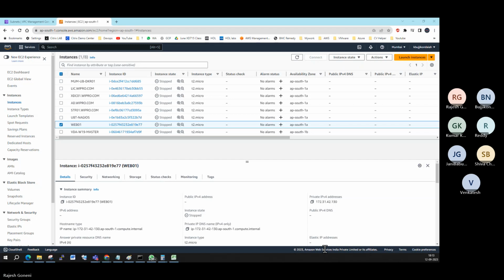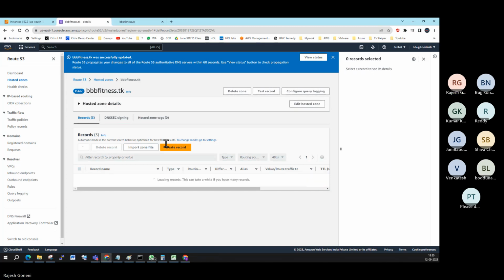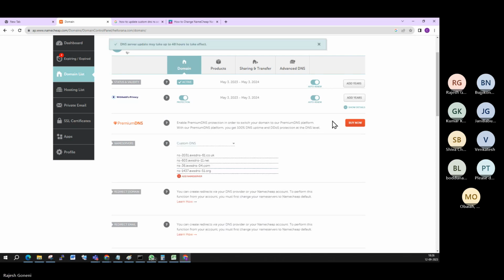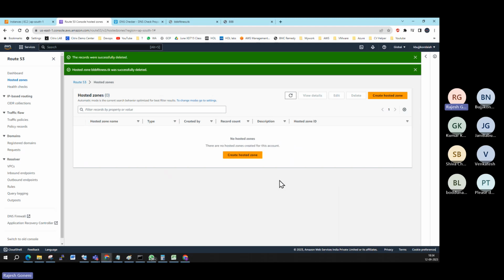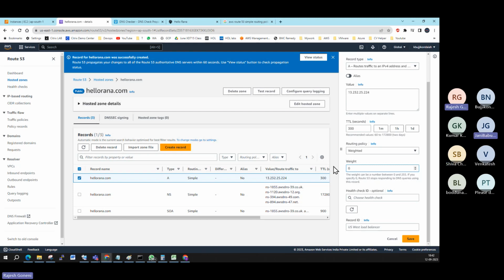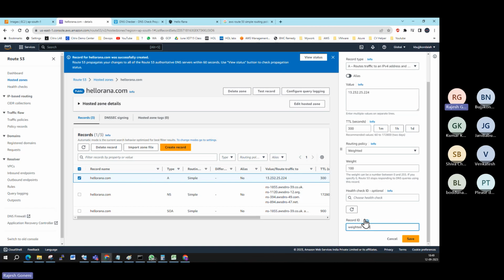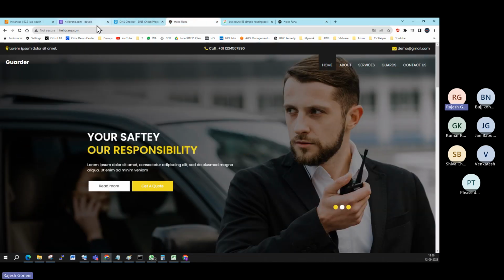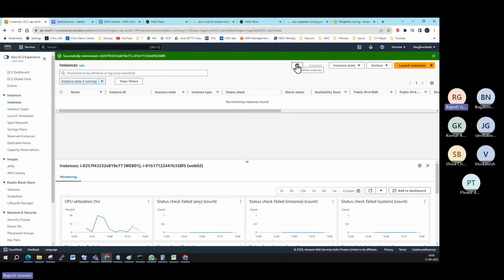Amazon Route 53 (part-2)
route 53
amazon services